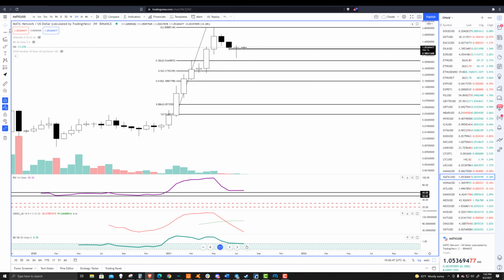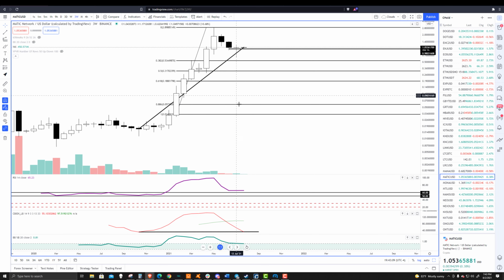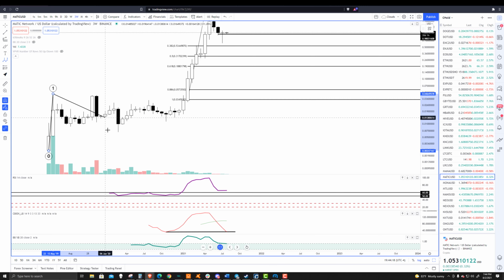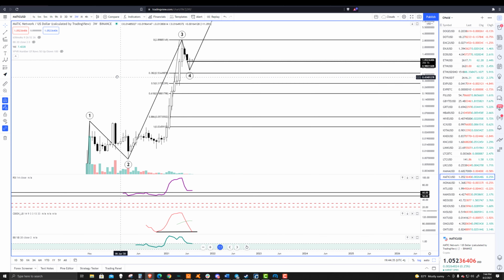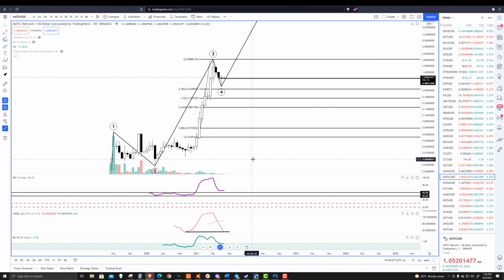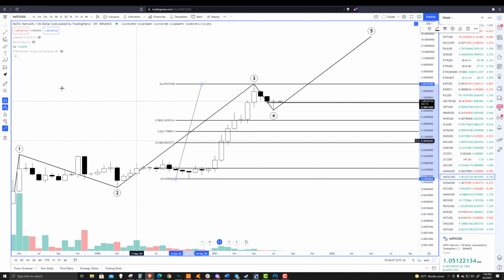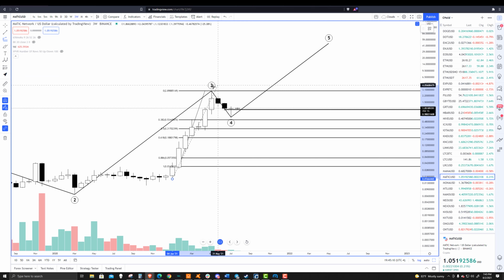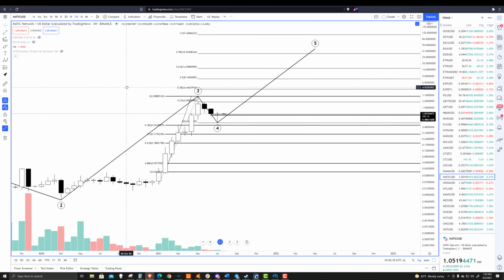Polygon (MATIC) 3-Week Chart Review: Cryptocurrency Price Prediction, Forecast, Technical Analysis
Exchange Rates UK TV: Review of Polygon's long term chart